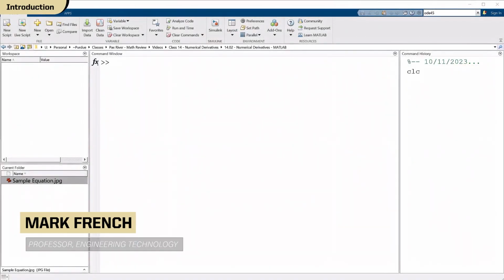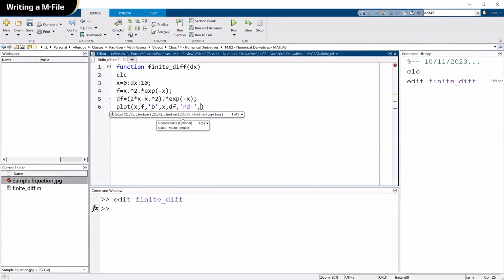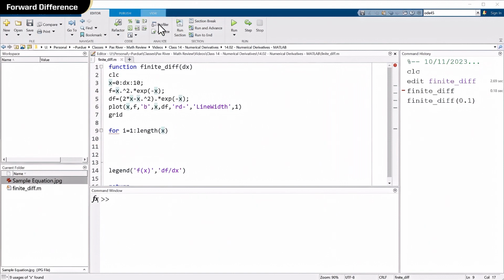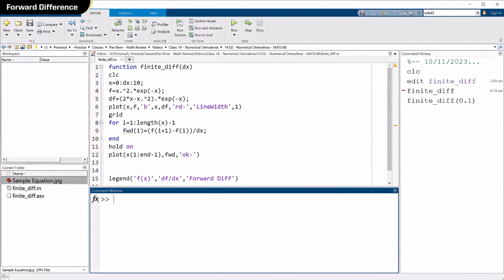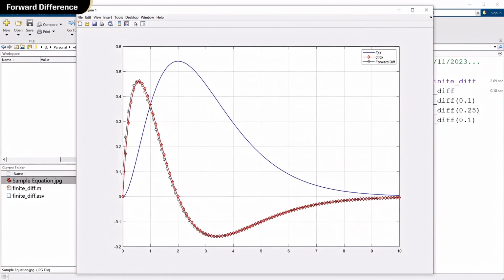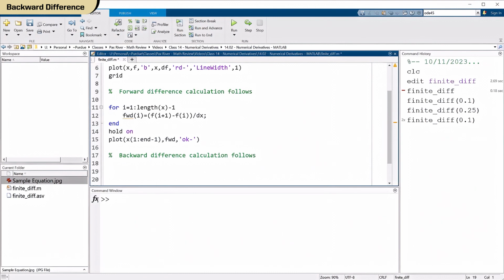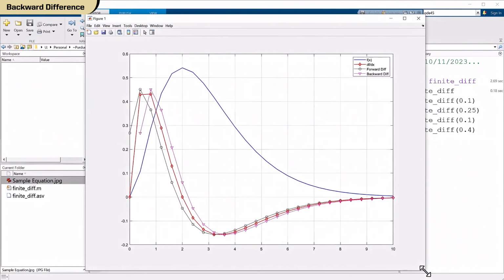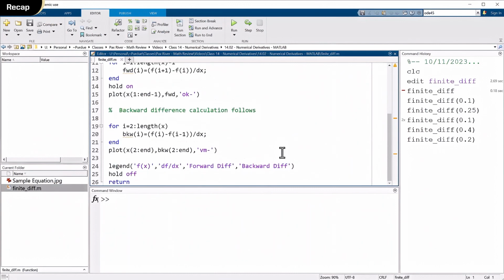ENGT 509 14-2 Derivatives in MATLAB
MATLAB can do symbolic derivatives if you have a closed form expressions and numerical derivatives if you don't.  Here's a clear demonstration of both.